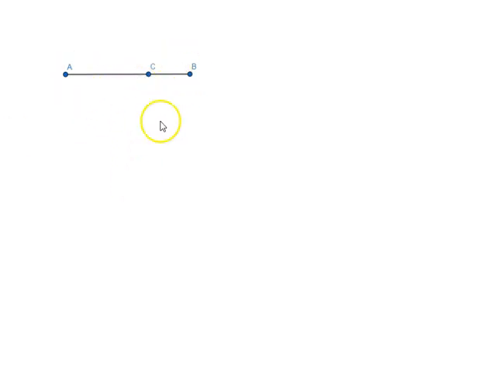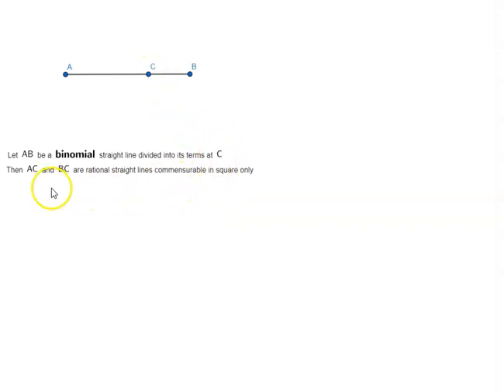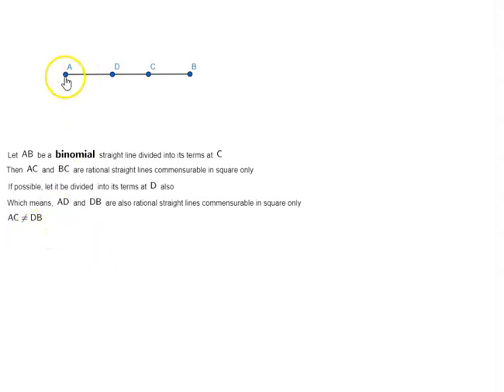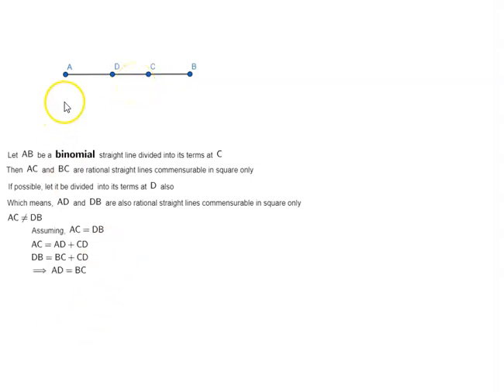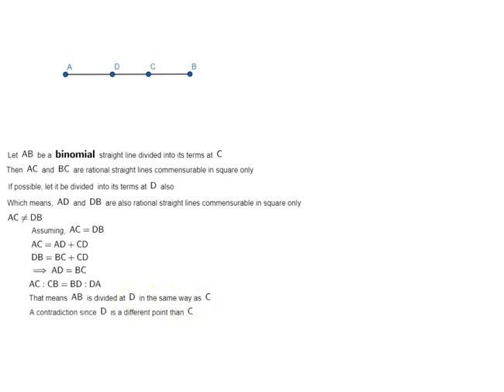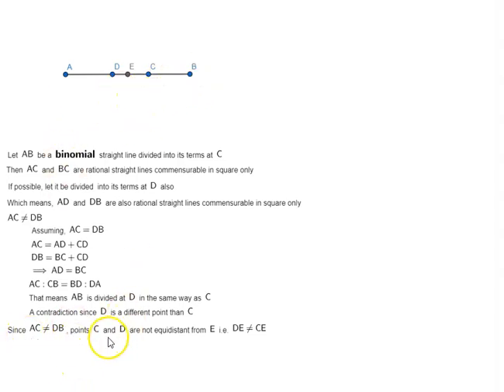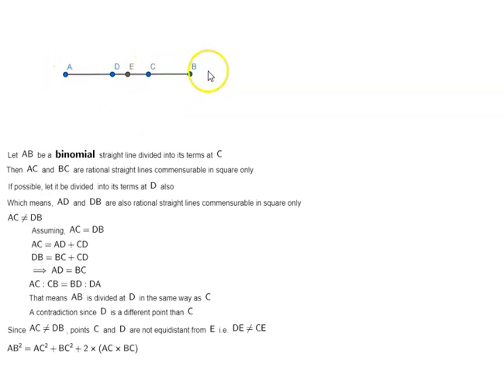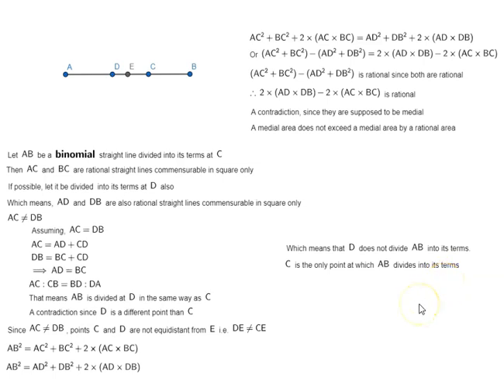Euclid's Book 10 - Proposition 42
A binomial straight line is divided into its terms at one point only.